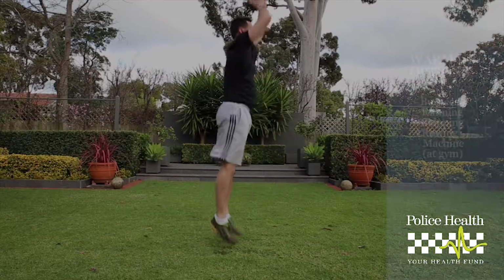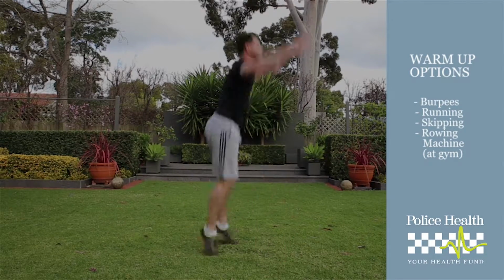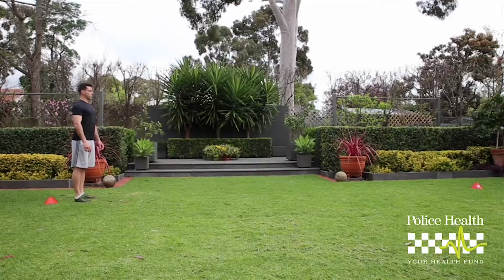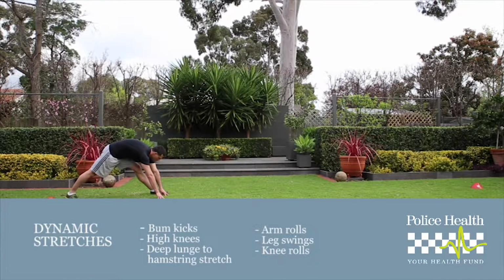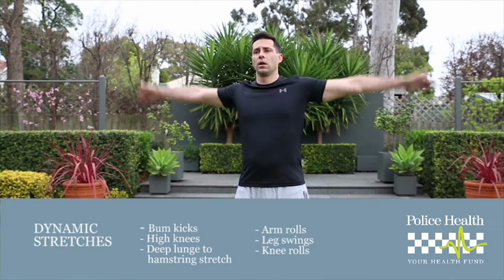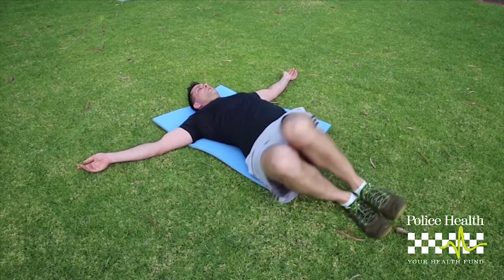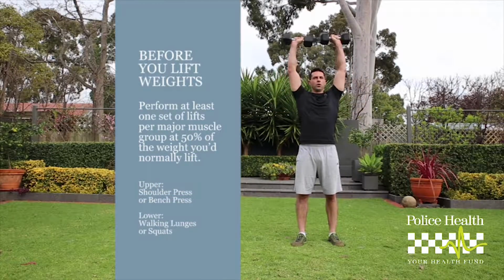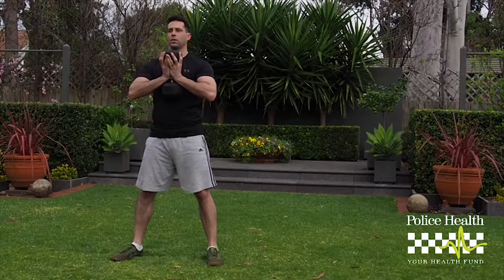Police Health Fitness Series 1 | WARM UP